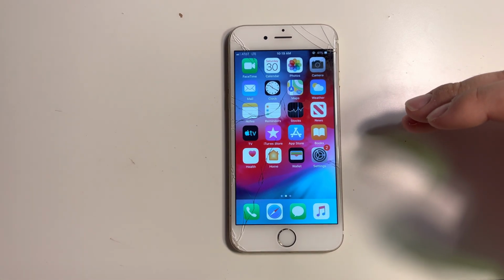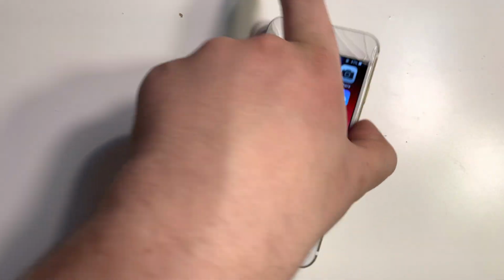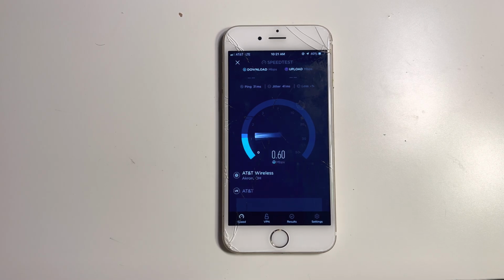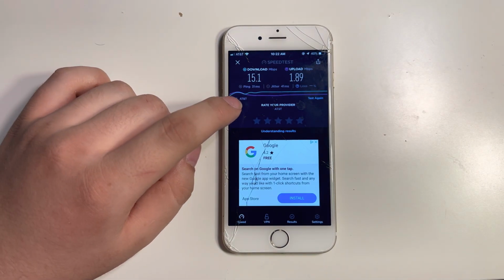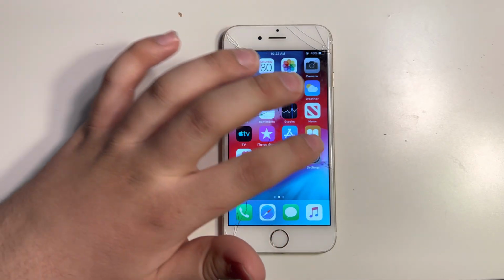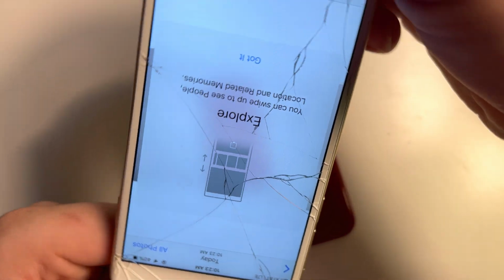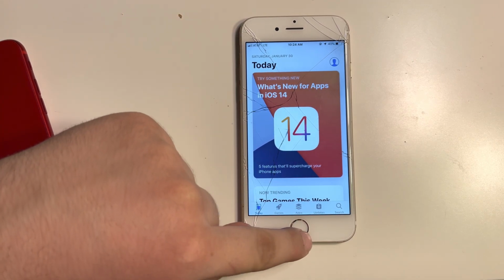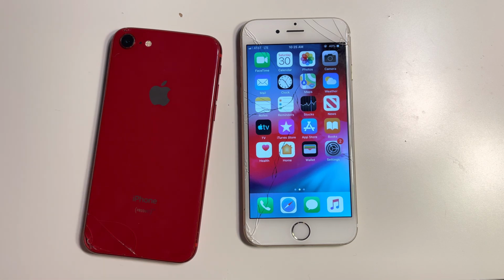Should You Use An iPhone 6 in 2021?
Maybe. But watch the video to learn more. I will be putting more videos out soon. Especially more comparison videos!